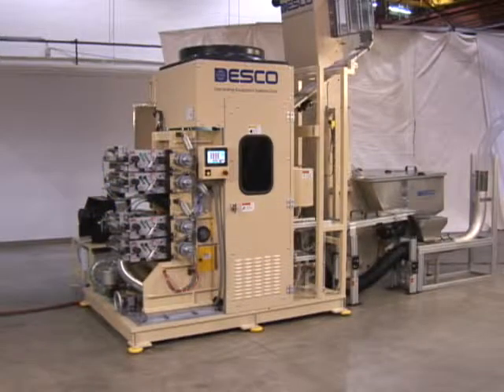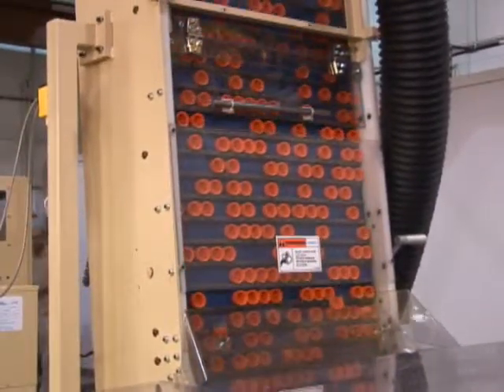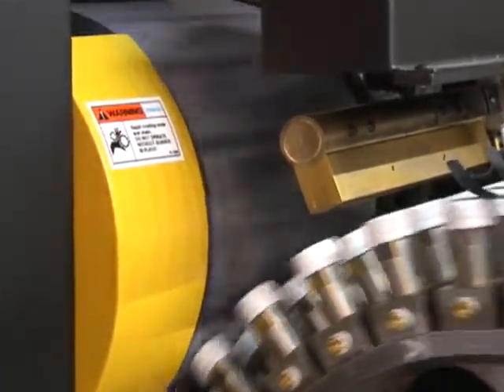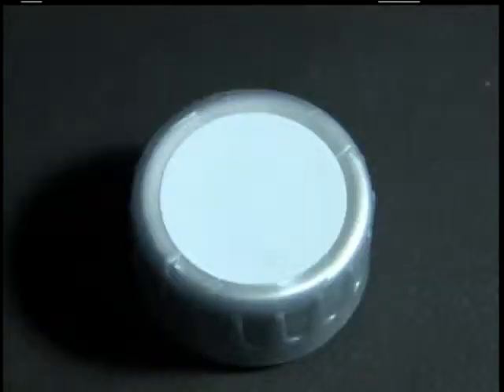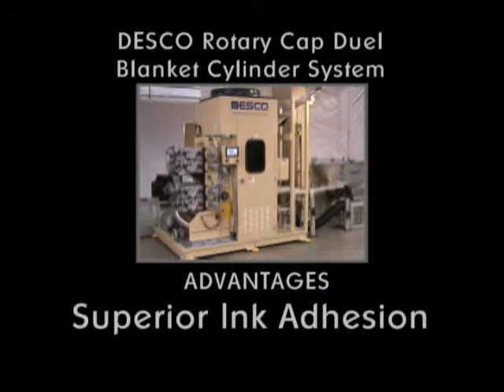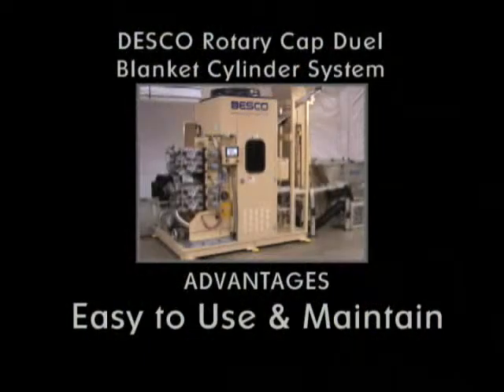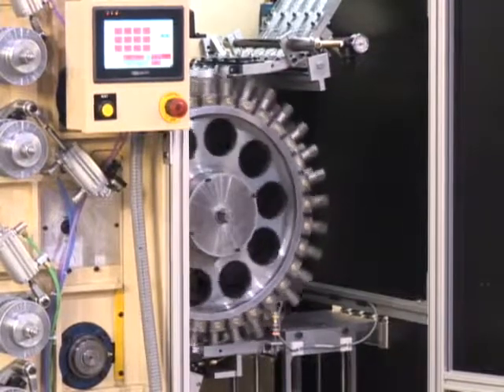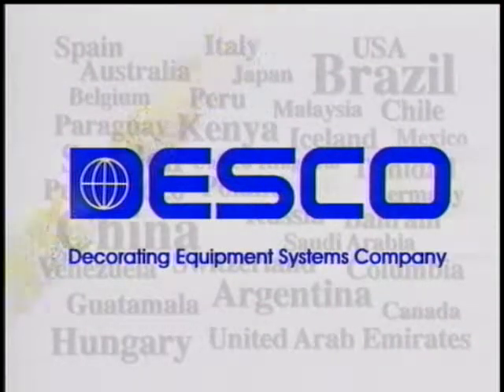DRCP — DESCO ROTARY CAP PRINTER WITH DUAL BLANKETS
DESCO EQUIPMENT CORPORATION - Designers & Manufacturers of Decorating Systems for the Container & Closure Industries.